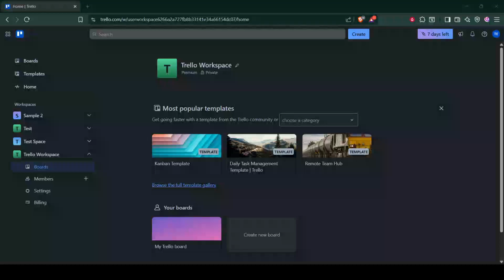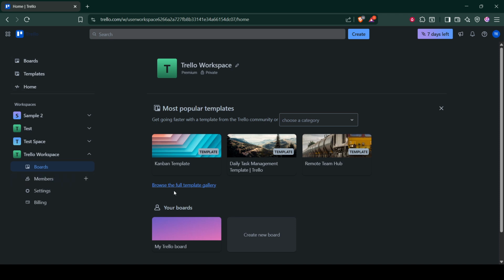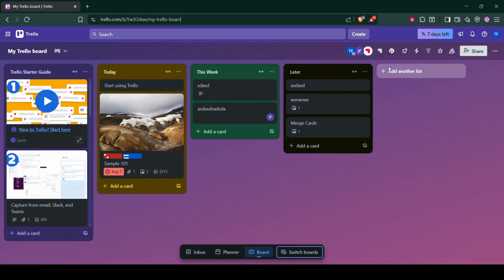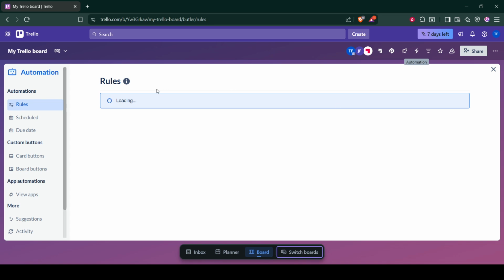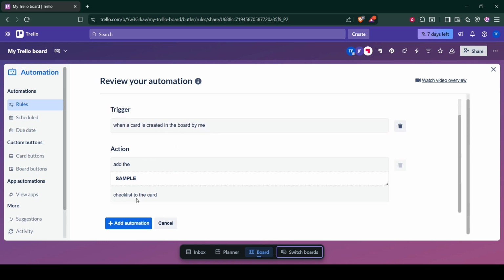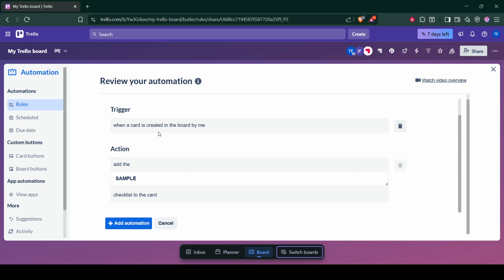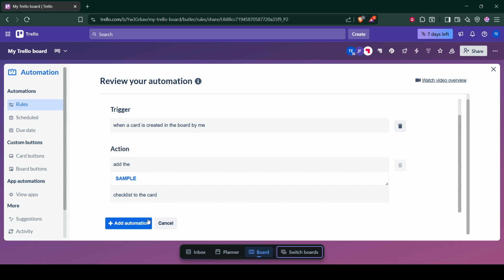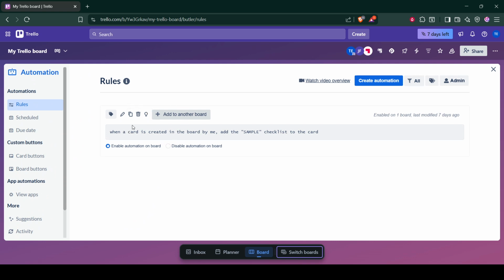How To Set Up Rules In Trello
Want to automate your workflow in Trello? In this tutorial, I’ll walk you through how to set up Rules using Trello’s Automation (Butler) so your boards work for you — not the other way around!